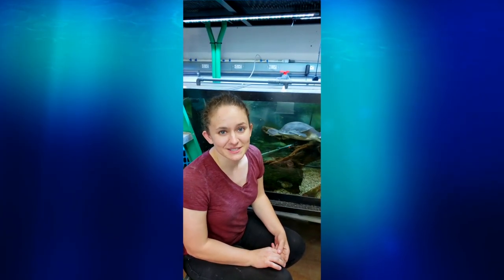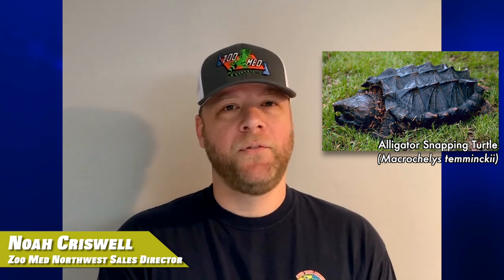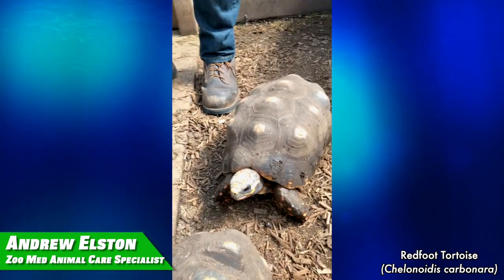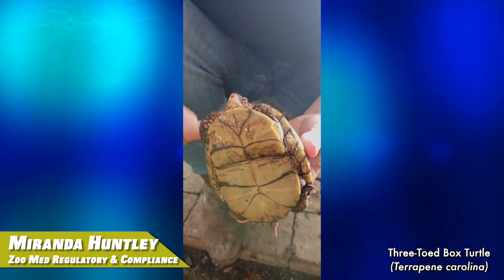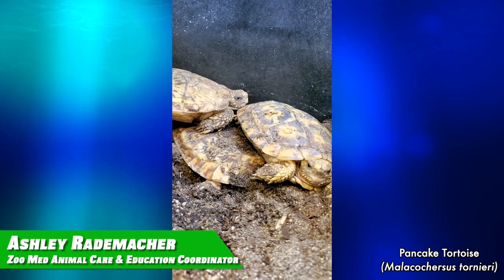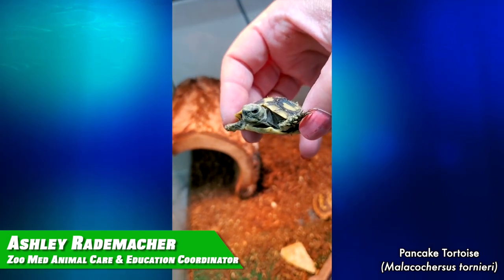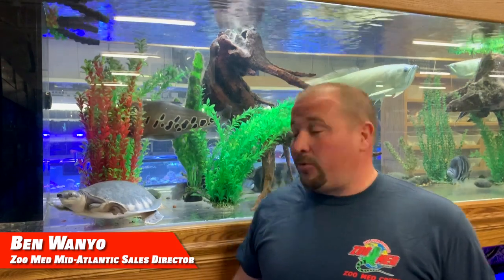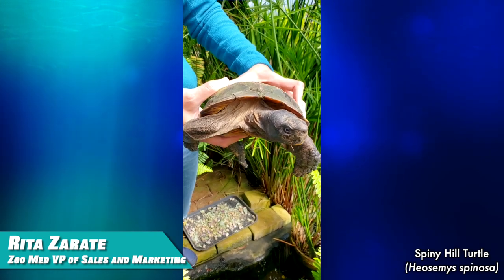Wednesday Wisdom - International Turtle and Tortoise Week 2020 Special!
Welcome to another Zoo Med Wednesday Wisdom! To commemorate this special Earth Day and International Turtle and Tortoise Week crossover, we asked the Zoo Med team what some of their favorite Turtles and Tortoises are. Enjoy!